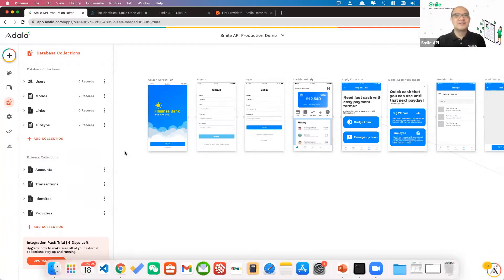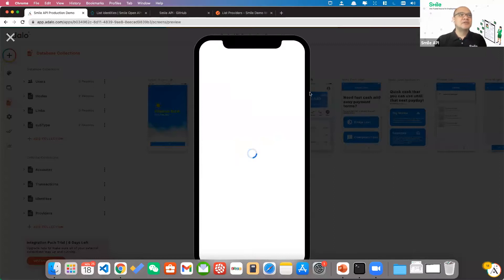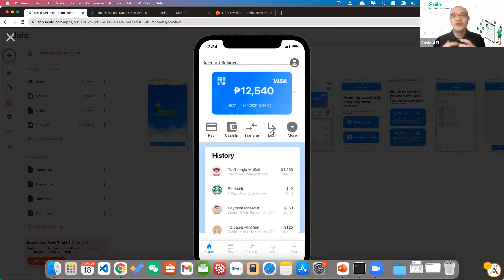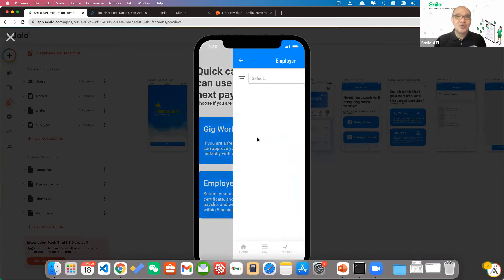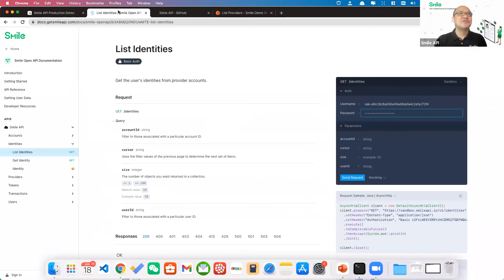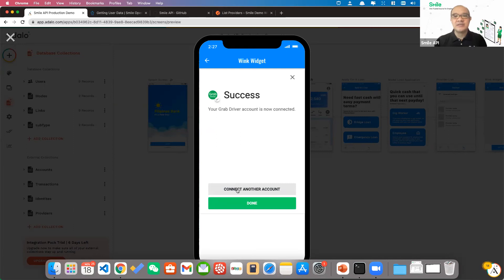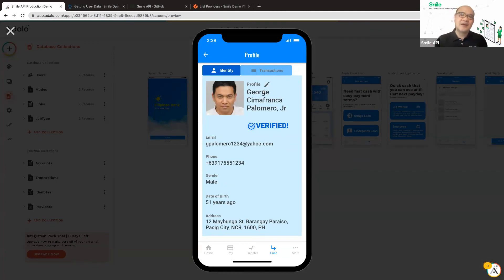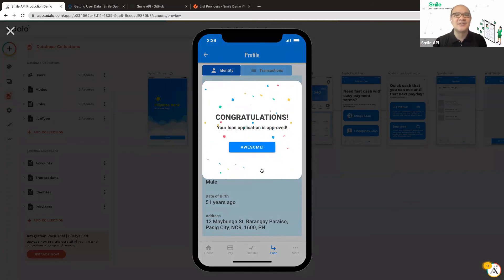Demo of Smile API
Our CPO, Jan Pabellon demos an example implementation of Smile API using a hypothetical neobank called "Filipinas Bank."